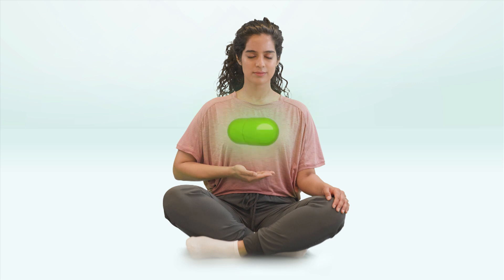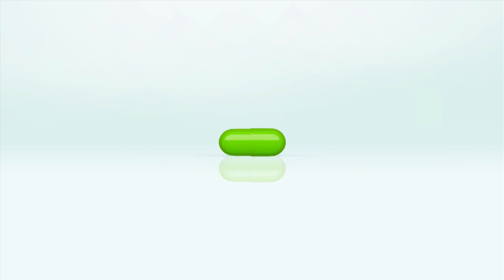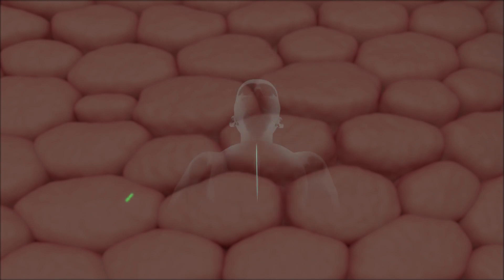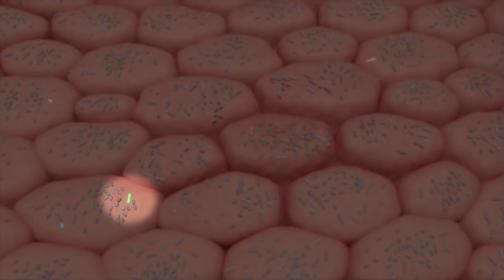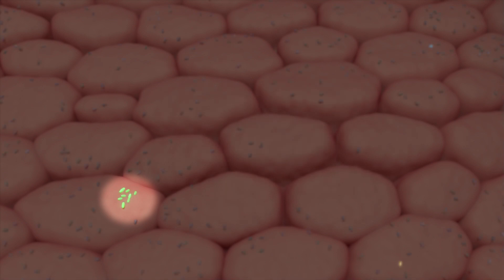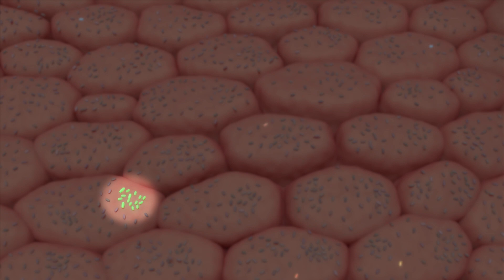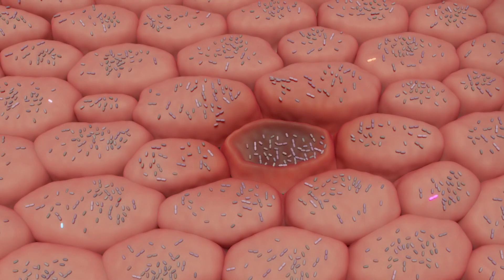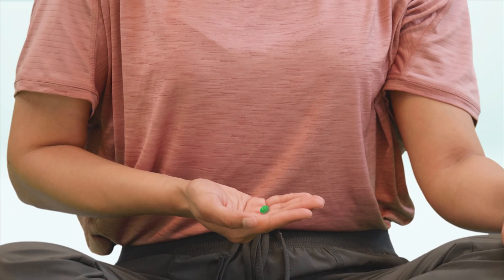Antibiotic Resistance - What it is, how it comes about, and what we can do about it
A shorter version of this movie was included in the Official Selection of the World Health Organization Health for All Film Festival 2020 - Category 2 - Animation films; and won the Student Prize
You probably have heard the term ‘ Antibiotic Resistance ’*, but are you sure you know what exactly it means? Rest assured, even people who have learned about antibiotic resistance in their undergraduate classes still have some major misconceptions regarding it.
In this short video, we explain what antibiotic resistance (or bacterial resistance to antibiotics) actually is, and what are the processes that make it a serious problem to human health. If you have more questions about the subject, or want to discuss some of the simplifications made in this video, please post them below! We’ll try to answer them to the best of our knowledge, or refer you to online resources.

Current subtitles: English, Español, العربية, Français, Русский, Ελληνικά, עברית, (...)

Content:
0:01 Intro
0:42 What are antibiotics
1:22 What is antibiotic resistance
2:04 How antibiotic resistance appears by random mutations
3:30 Multi drug resistant bacteria
3:46 Evolution of antibiotic resistance (by natural selection)
4:16 Antibiotic resistance spread
4:33 New directions
5:04 What can we do now?

• Second Voting Member: Michael Corrin
• Narration: Peg Graham
• Music and Sound Design: Michael Guglia
• Cast: Urfa Arain, Promise Bomide, Alex Cameron, Lohana Capanema Queiroz, Gurinder Kahlon, Devin Kreuger, Heidi Moore, Arathy Navaratnam, Frances Rankin, Ferzeen Sammy, Stephen Scharper, Shiyu Sheng
• Human 3D model: Nicholas Woolridge
• Subtitiles: Spanish - Claudio Feimblatt and Claudio Steinberg; Arabic - Taysir Al Janabi and Hakeem Muhammad; French - Margot Riggi; Russian - Boris Morozov and Michael Morozov; Greek - Athanasios Tsagkadouras; Hebrew - Nitai Steinberg
• Special Thanks:Nicholas Woolridge, Marc Dryer, Anya Rexha, Maeve Doyle, Shirley Long, Contessa Giontsis, Cindy MacDonald, Biomedical Communications Faculty and Students My Family

A Master’s Research Project submitted in conformity with the requirements for the degree of Master of Science in Biomedical Communications (MScBMC). Offered through the Institute of Medical Science, Faculty of Medicine, University of Toronto, in collaboration with Biomedical Communications, Department of Biology, University of Toronto Mississauga.

*Also known as ‘ Antimicrobial Resistance ’